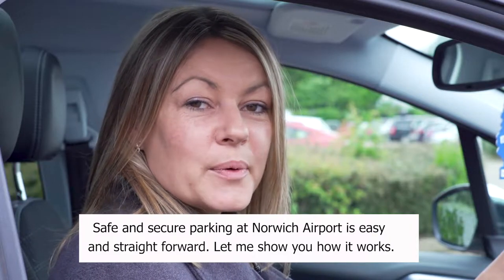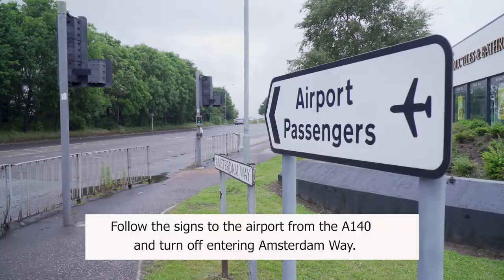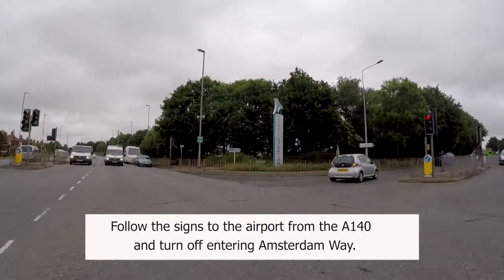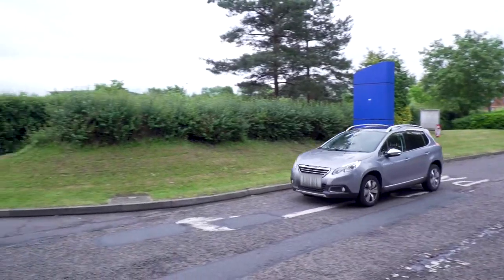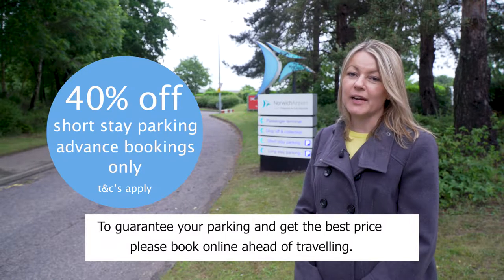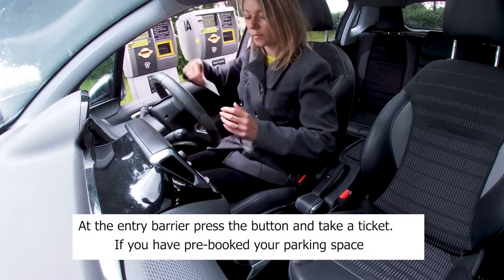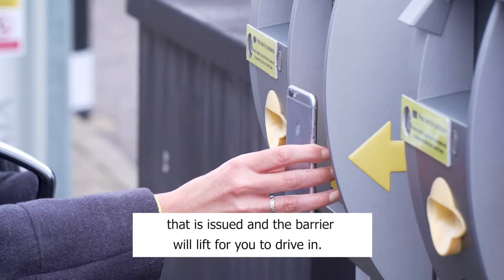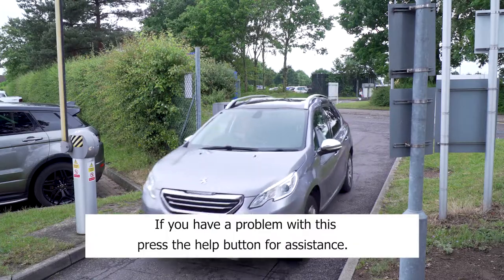Norwich Airport Short Stay Parking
Flying from Norwich Airport is so easy – let us show you how! Watch this video to learn more about our simple, safe and secure Short Stay Parking. After arranging your flight, for the best deal, book your parking on the official Norwich Airport